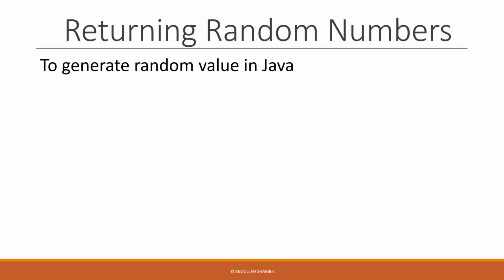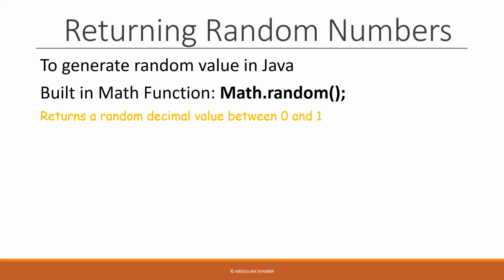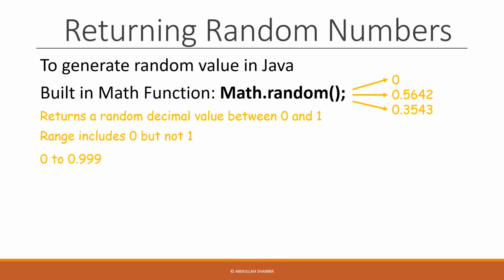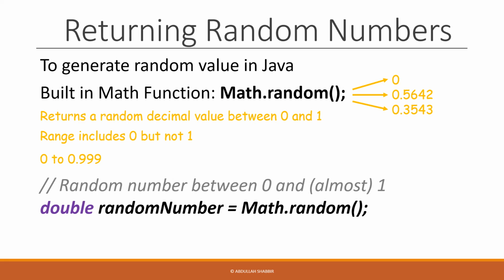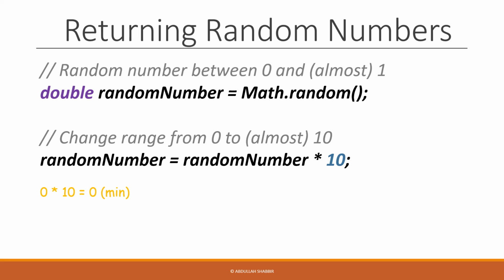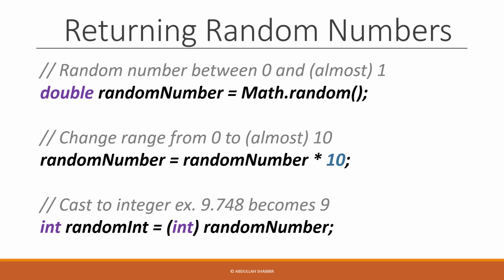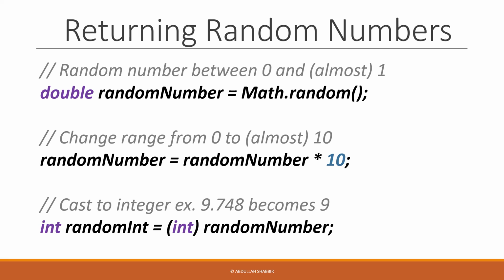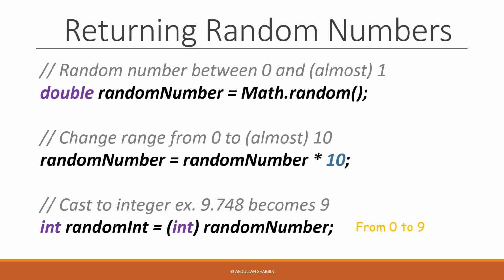Java Fundamentals #36 | Random Number Generator